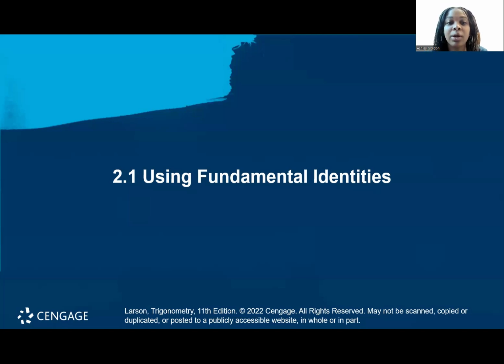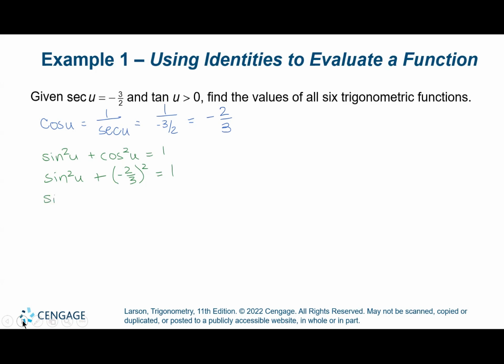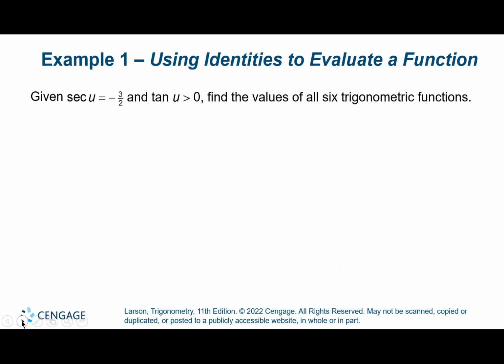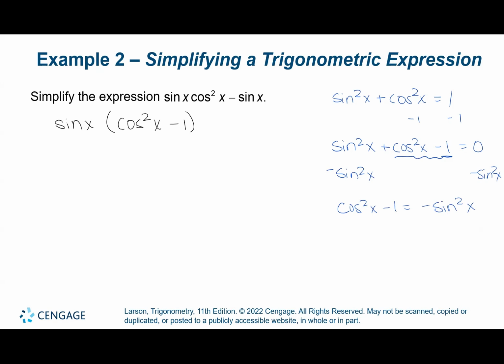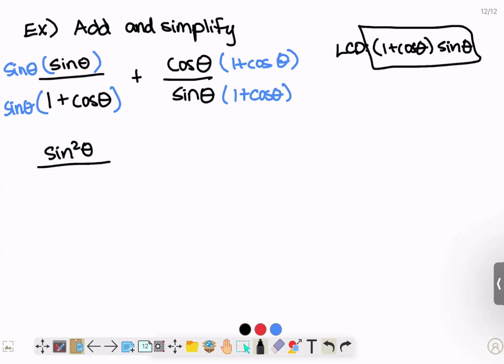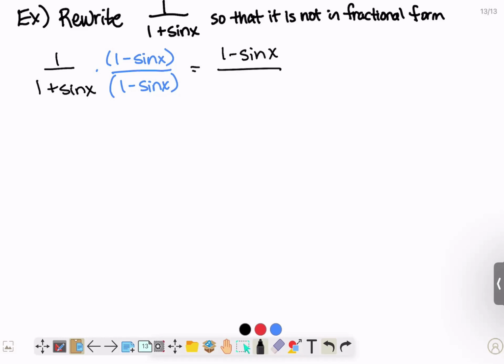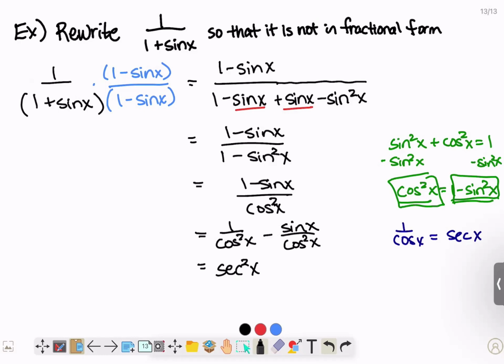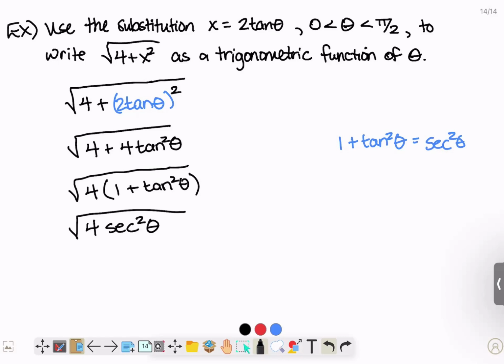Using Fundamental Trig Identities